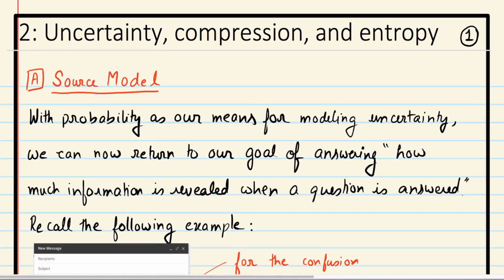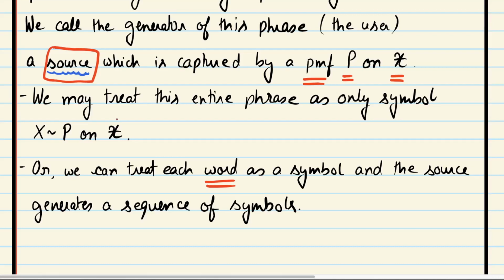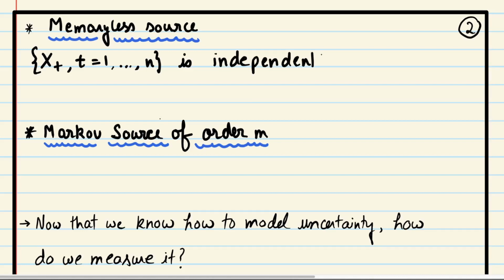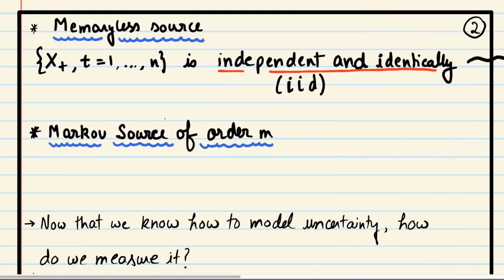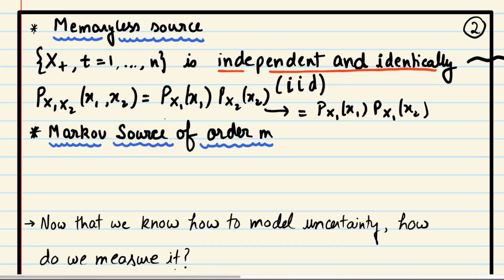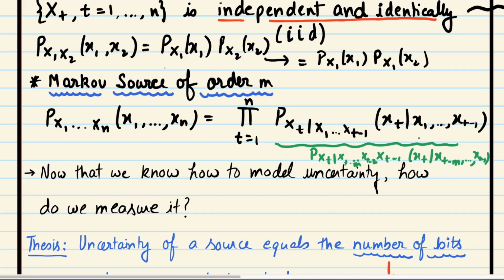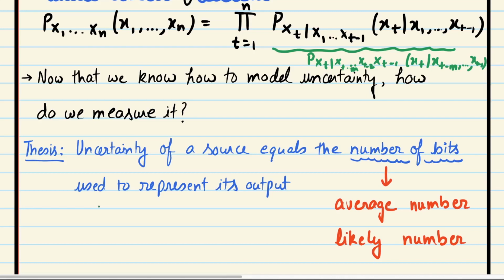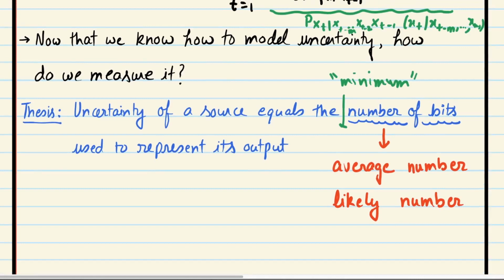06 - Source model